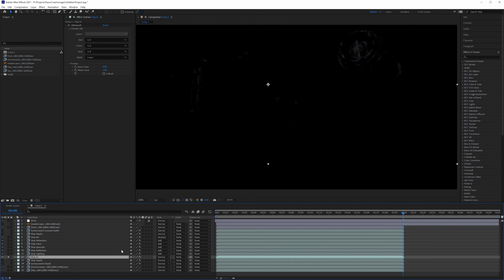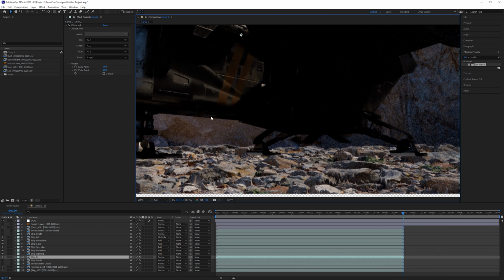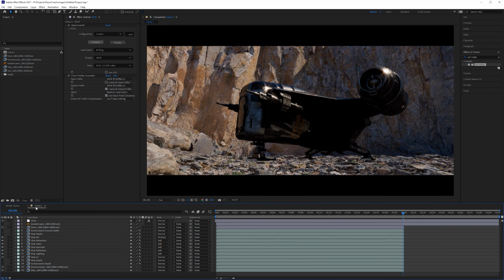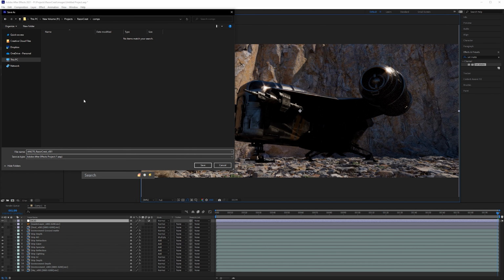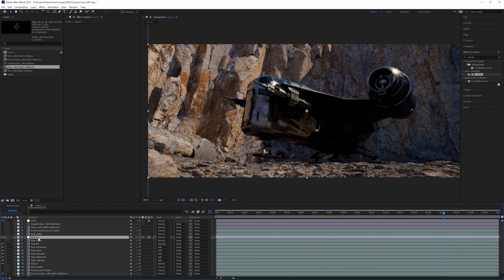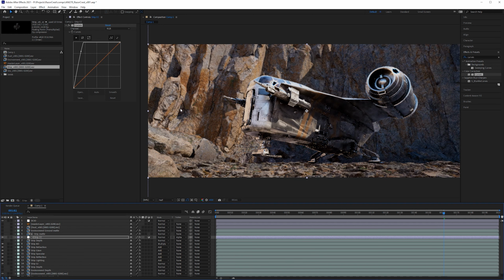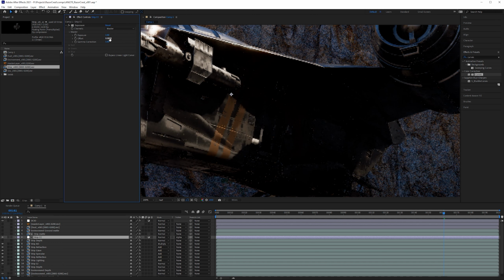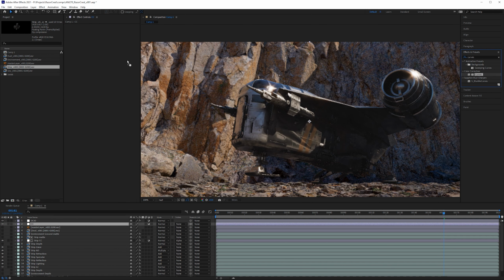Basic Compositing — Razor Crest VFX Lecture 18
Check out the previous video for importing the render layers and extracting the EXR AOVs. This lecture is about using Cryptomatte, doing some basic color correction, and identifying some issues that need fixing in Maya before we render the final shot.